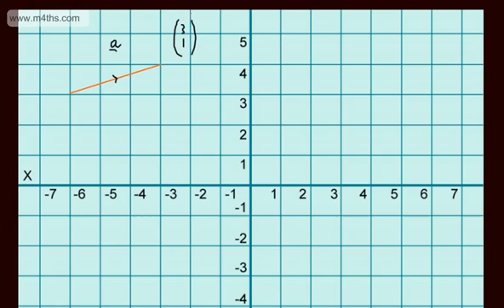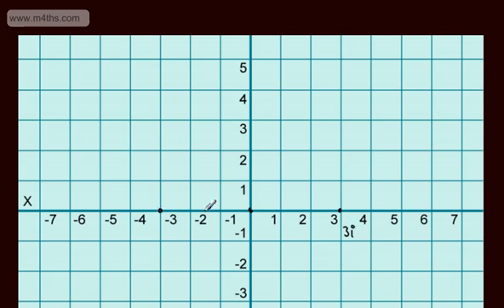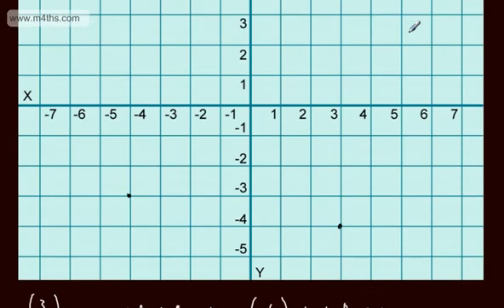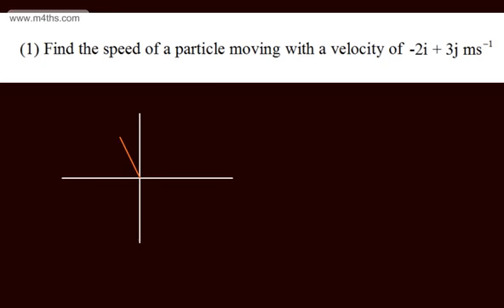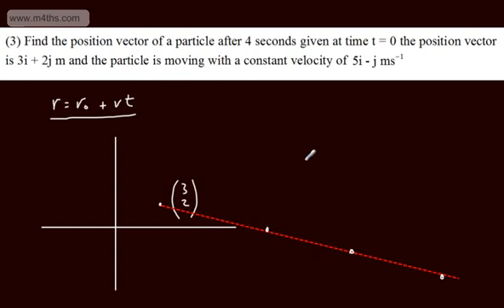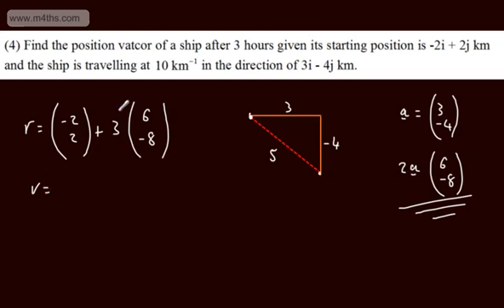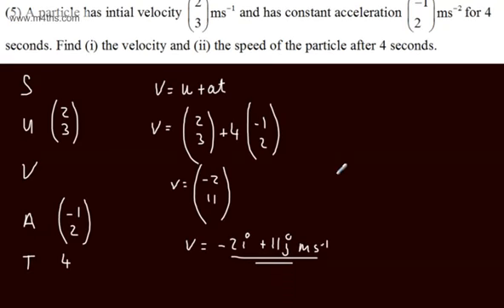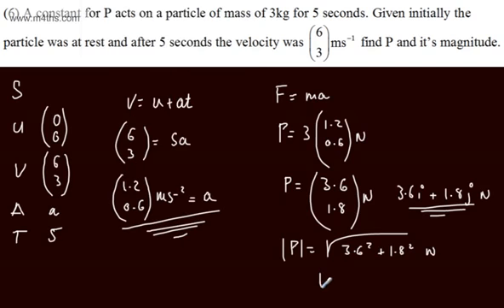Mechanics 1 - M1 - Vectors (1) Introduction - Full tutorial-(Edexcel, OCR, MEI & AQA)